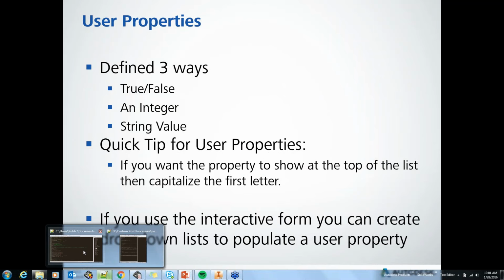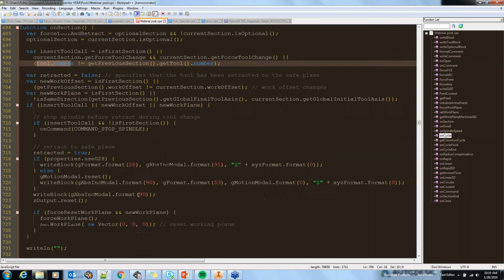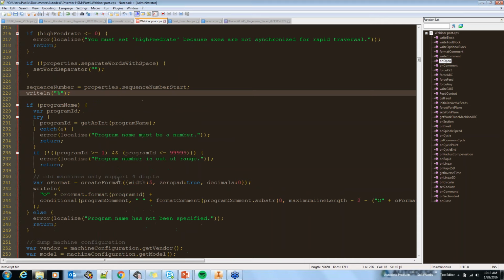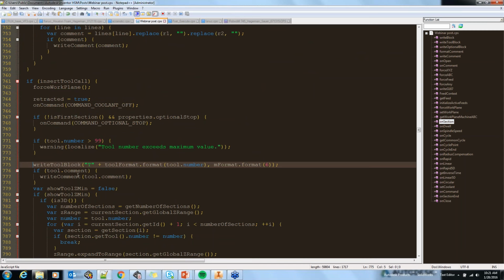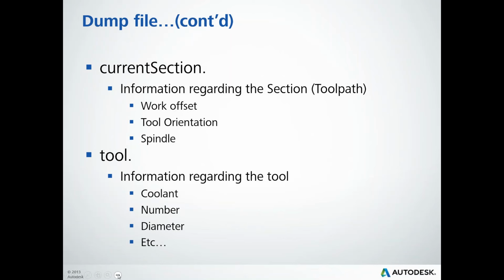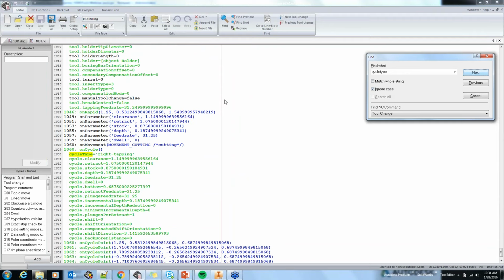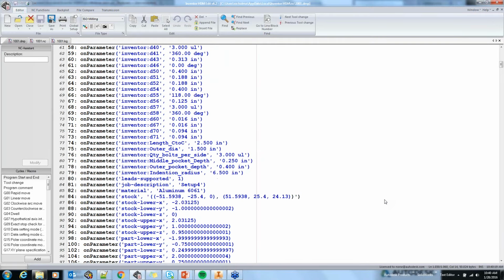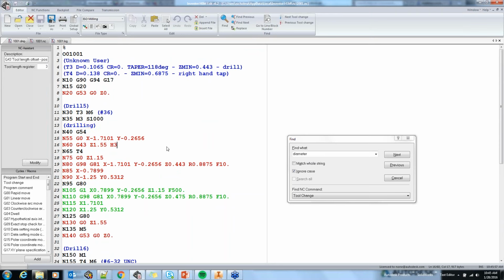Post Development Series Part 2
Part of a series of three webinars released by Autodesk.